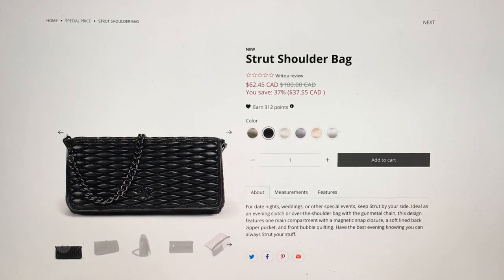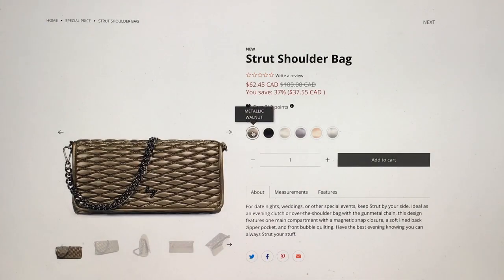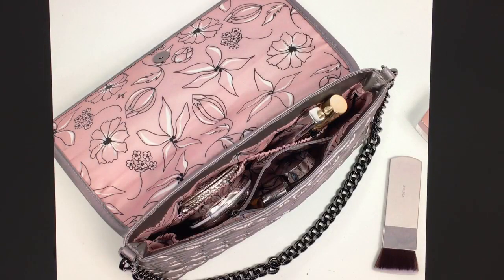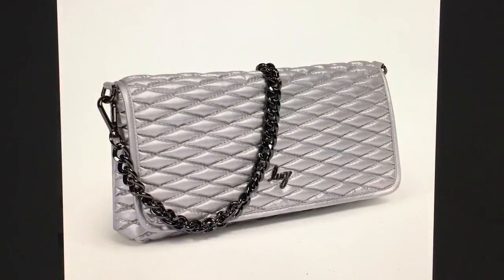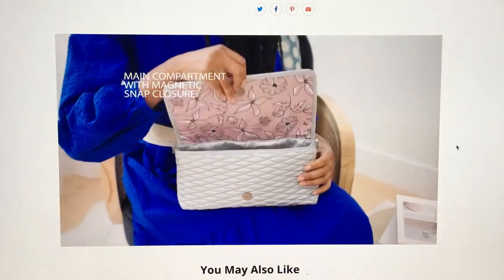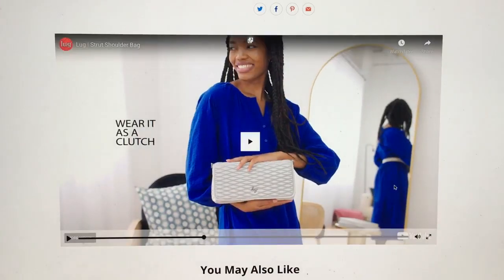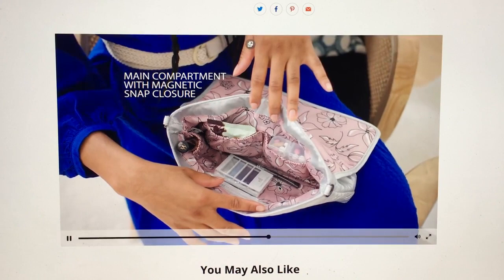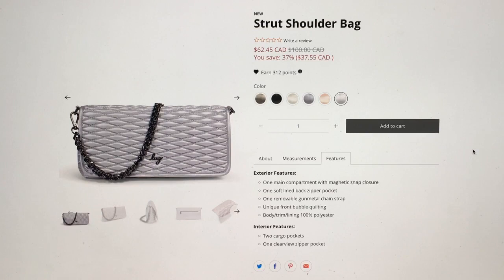My First Impression of the Lug Strut Shoulder Bag (NOT A REVIEW)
Here's my first impression of Lug's brand new super fancy and super shiny Strut Shoulder Bag.